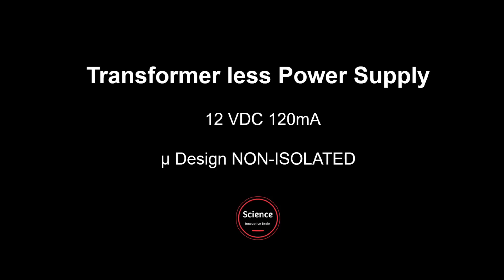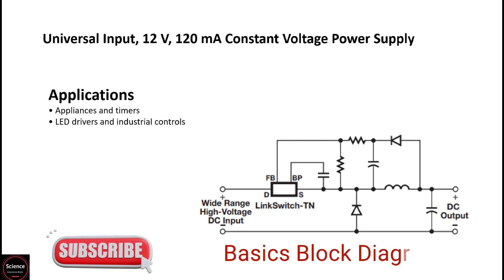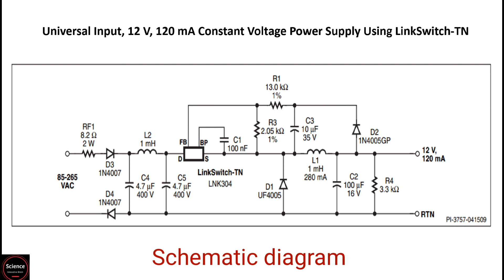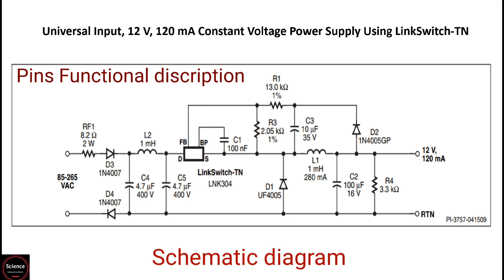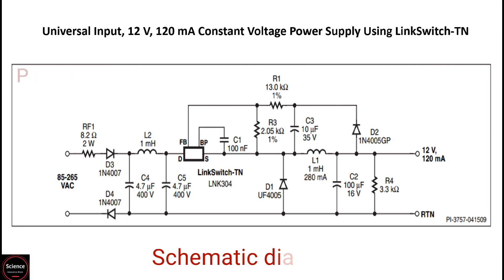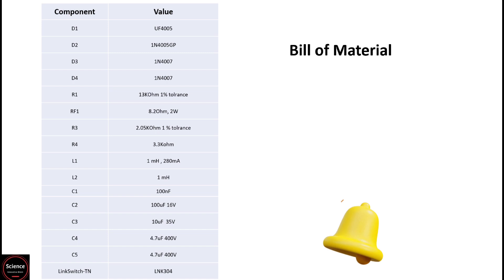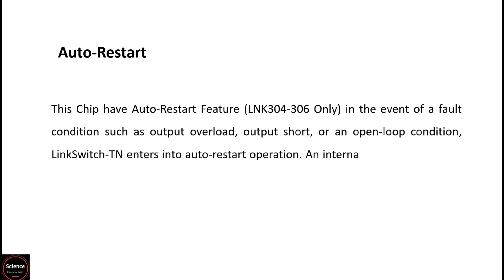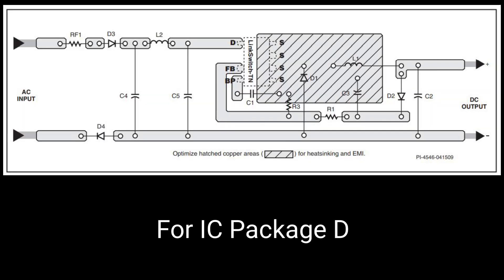Transformer less Power supply || LED driver power supply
Hi in this video lectures you will learn non isolated transformer less Power supply design.

This supply is rated for 12volt 140mA and it is made using single chip. it is very efficient and can be use with wide range of input supply voltage.
it is basically use for led drivers. on your demand I will provide it's Gerber file for PCB making. you can contact me via emails or telegram given on home page of my channel.